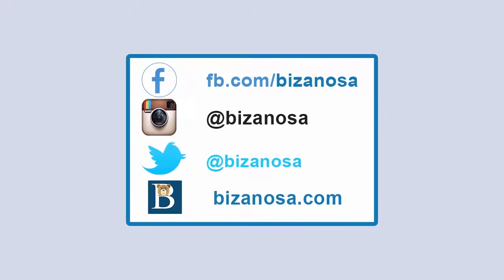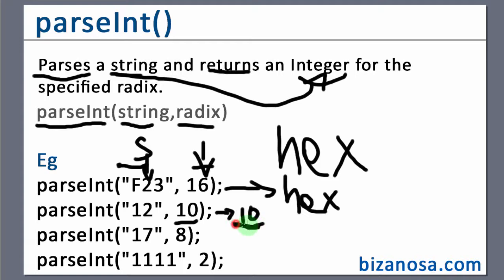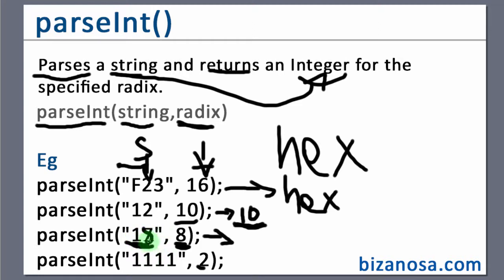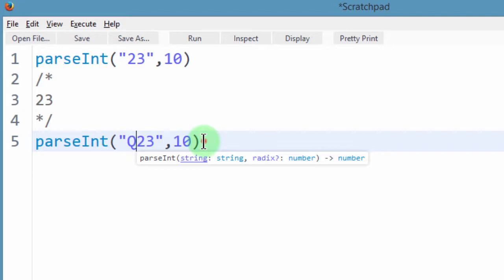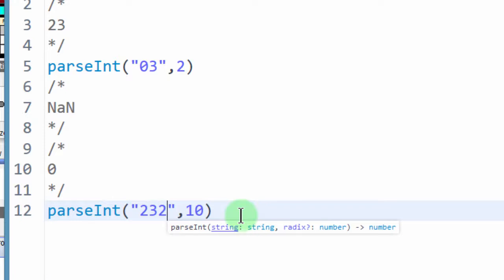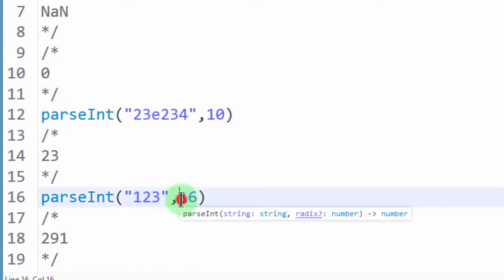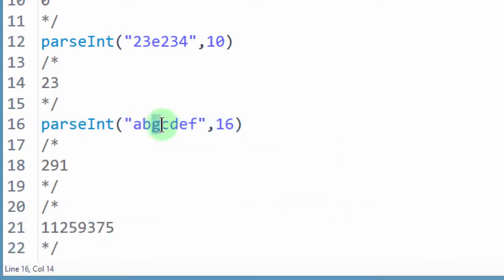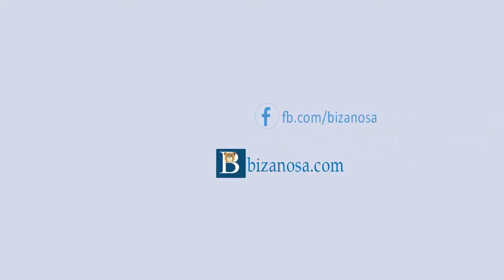29 Javascript ParseInt Two - JavaScript Tutorial 2018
Full Javascript tutorial for beginners

 29 Javascript ParseInt Two- JavaScript for Beginners.

This is where we ended the last video.

And in this video, let's continue on with parseInt().

How you can convert a number from a string to an integer.

So we’ve said that in the parseInt(), the first thing that you have here is a string.

And then you specify the radix.

So you can see this, this will be converted to a hexadecimal number.

And it's very important to note that if you don't define this number, the default in most cases, in most systems, in most interpreters is 10.

But, the general advice is that you should always define the number.

There, even if it's ‘10’ you should always define it to avoid any misbehaviors depending on the system that your program is running on or rather your application is running on.

So you should always define the radix.

So in this case, this one will be converted to hexadecimal number and then this one will be converted, this will be converted to a decimal number.

So, this one also will be converted to octal number.

So you must note that whatever number that this is, if you're dealing with a octal number or a binary number or any other radix number, the number whatever is in there must also match the digits which are here.

For example, if this was ‘18’ and you defined this to be converted to this octal number, what would happen is it would convert the first number and then ignore this other one, because this one is not part of their radices which are in an octal number which start from 0 to 7.

So let's see this as an example so that we can understand exactly what's going on.

So if I come back to Scratchpad, I remove everything, parseInt().

Let's say we have a number stored as ‘23’ and we can convert it to a decimal of ‘10’.

So if I display this, it will give us the number of 23.

If I copy that, ‘Control+C’, I bring it there and then if I try.

So you should note that if this is not able to convert the string into a number, then it'll give you what's called ‘not a number’.

So if it tries to convert this, and it is not able to convert it, it'll give you ‘not a number’.

So if I try to display this, it'll give us ‘not a number’.

And the same thing is true for other kinds of radices.

So let's say we have ‘03’ right.

And you want to convert this as a binary digit.

We know that numbers in a binary number can only have two digits which are ‘0’ or ‘1’.

So in this case, ‘3’ is not part of the possible numbers in a binary number.

So if I try to convert this, it'll only give us, it’ll only convert it up to the point that it can convert it and ignore the rest.

And that is the same, that is the same for any of this.

If I take this, and we know ‘23’, that’s ok.

Then maybe ‘235’.

We put an ‘e’ in there.

It will only convert this up to the point that it can.

And then it will ignore the rest.

So ‘23’ is what will be returned to us.

And everything else that cannot be converted will be ignored.

So if I display that, it only returns up to the point that it can convert that number.

You put that there, then you converted it to ‘16’, to a hexadecimal number, you’ll see it will return to us a hexadecimal number.

Display that.

It will return to us ‘291’.

So ‘291’ is a decimal number that is equivalent to hexadecimal number.

So you must always note that the numbers you put here, they must also have the same digits that will be available in here.

So, like if you say ‘abcdef’ this would be converted to a hexadecimal digit.

So let’s just see the result of this.

If I display the result, it’s this one, this is the same decimal number that is equivalent to this hexadecimal number.

So you can, if you're not understanding this, just go to MDN and read more about this.

I’ll provide the link to the section on the parseInt().

Just go and read more because if you read more about it you'll understand it better.

But it's, basically this is how it works.

The numbers which are here must be available within that.

So if I, if I would have added ‘g’ here, we know that ‘g’ is not available in the hexadecimal numbers, 0, 1, 2, 3, 4, 5, 6, 7, 8, 9, and then ‘A’, up to ‘F’.

It doesn't reach up to ‘G’.

So this is going to get converted up to that point.